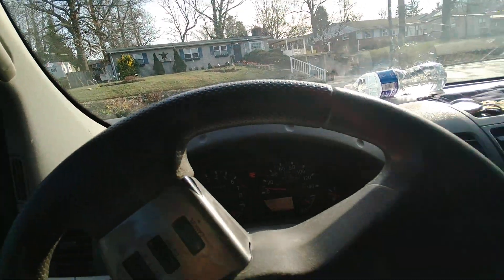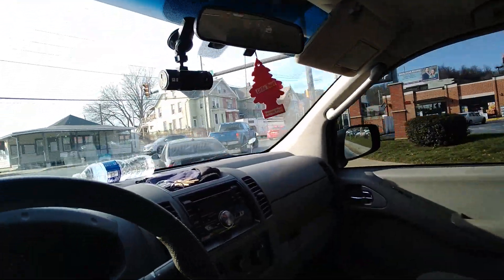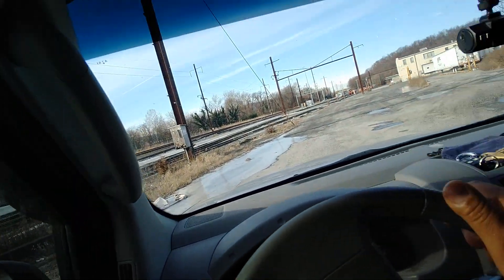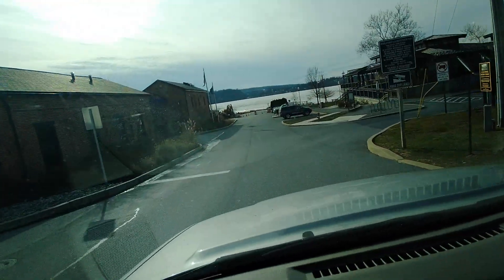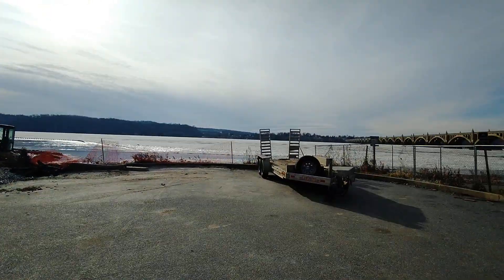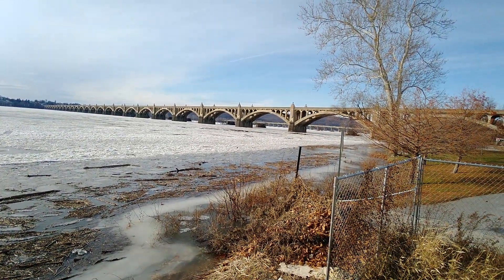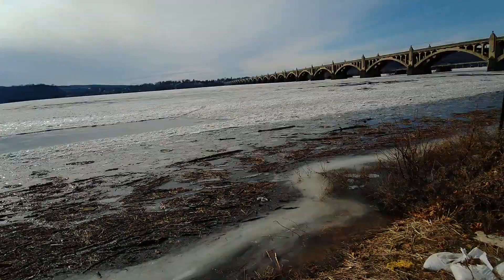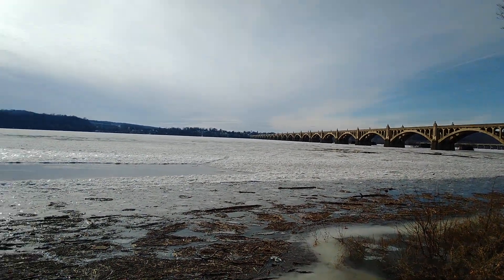Susquehanna River Pennsylvania route 30 Frozen over